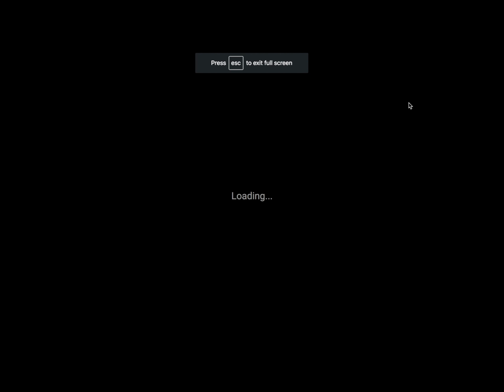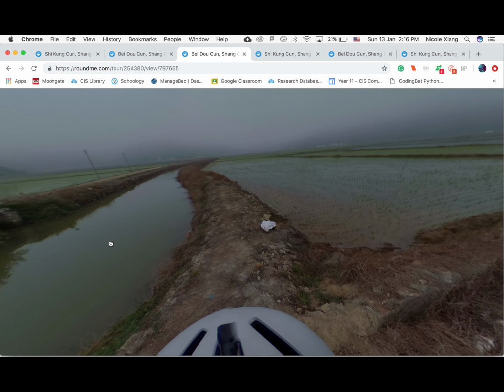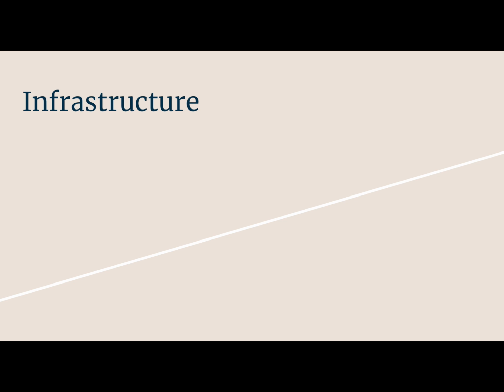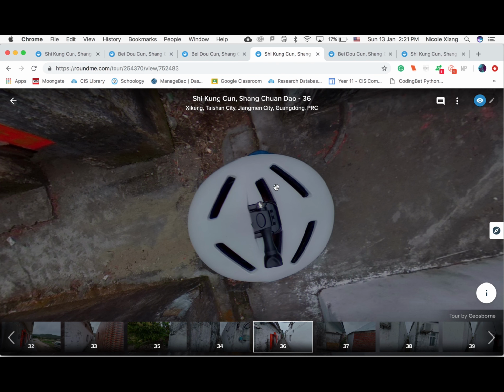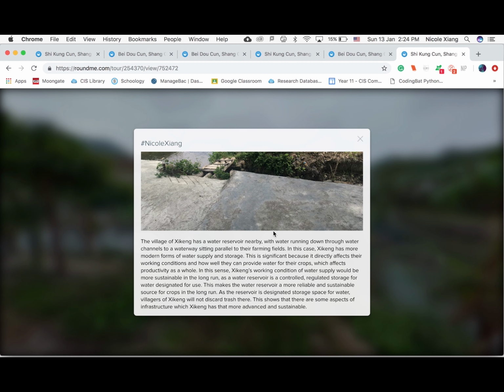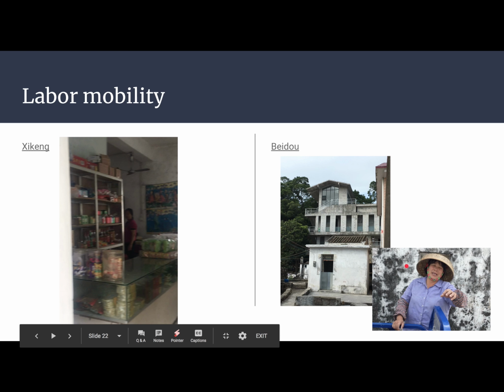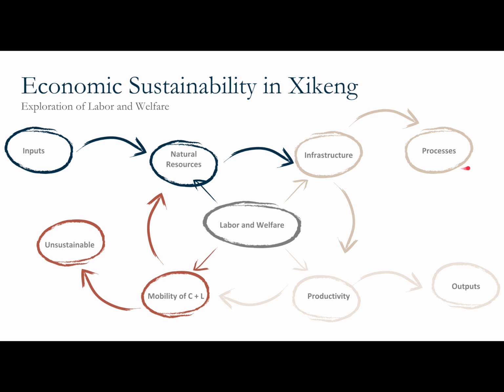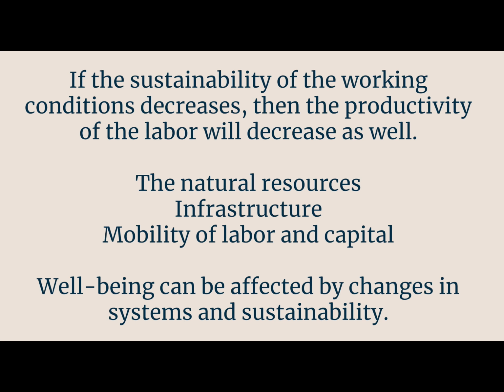Nicole Xiang Screencast